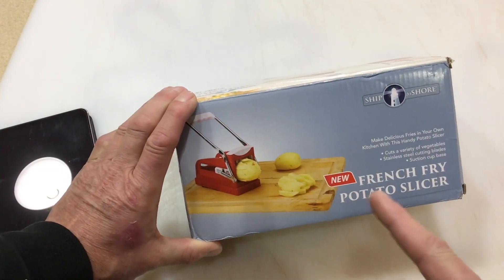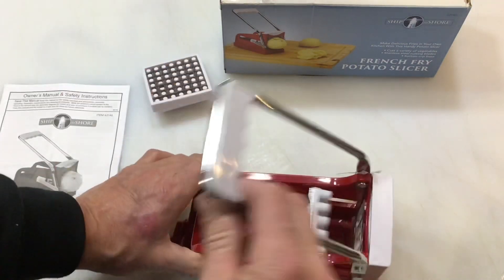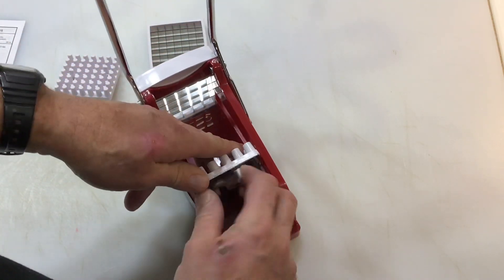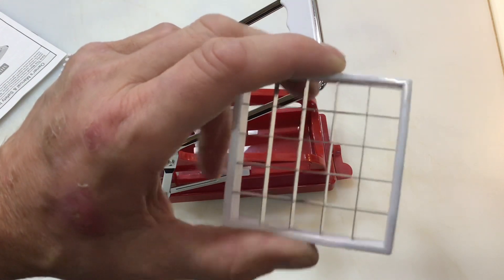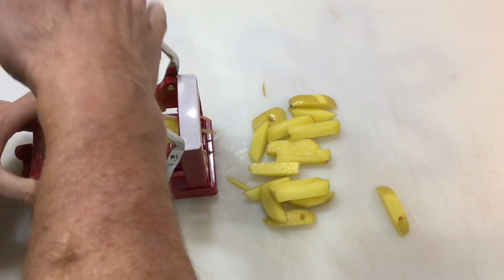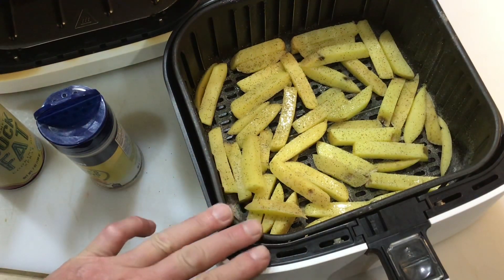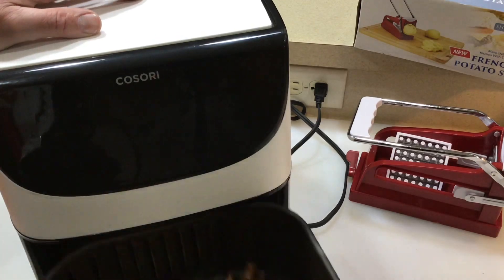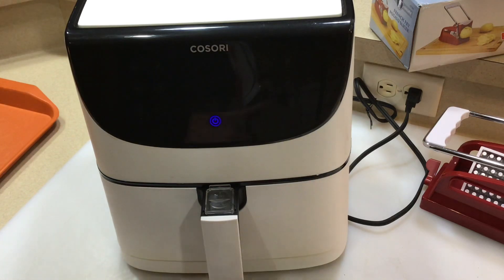$7.00 French Fry Slicer! Does It Really Work?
Let’s take a look see at a $7.00 French Fry Slicer from Harbor Freight!  Let’s try it and cook up some delicious crisp French Fries on the Air Fryer! Awesome!